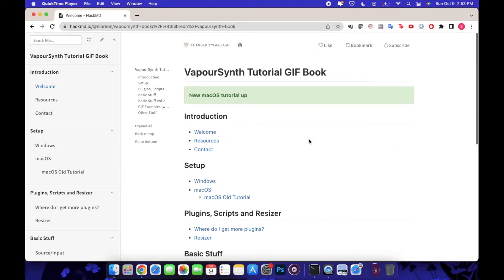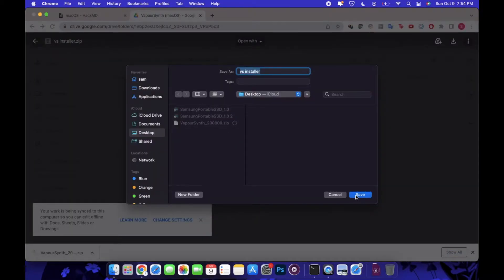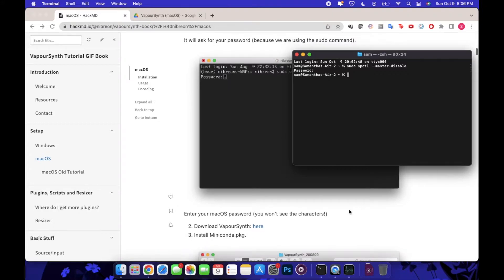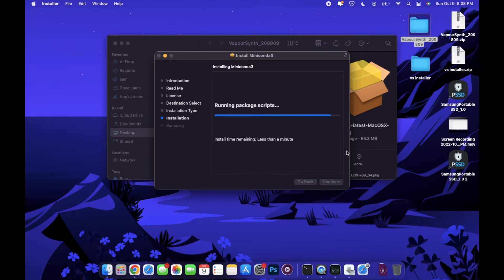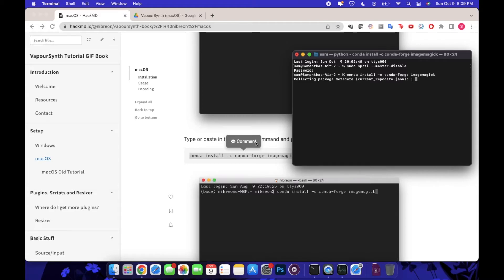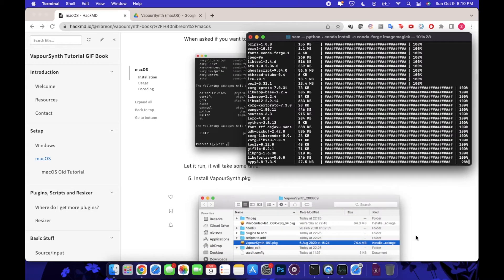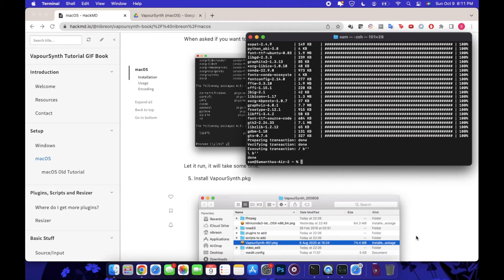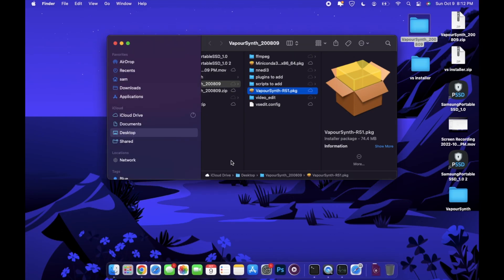vapoursynth installation tutorial: macOS (part 1 of 2)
hello! this is a video tutorial for vapoursynth installation on macOS. the Mac in this tutorial is running on Monterey, but these same steps should work for any OS from High Sierra and onwards.

this tutorial follows the exact steps outlined in this tutorial by nibreon on hackMD